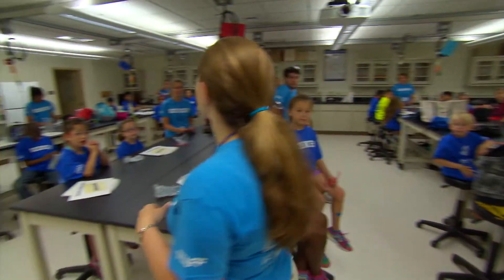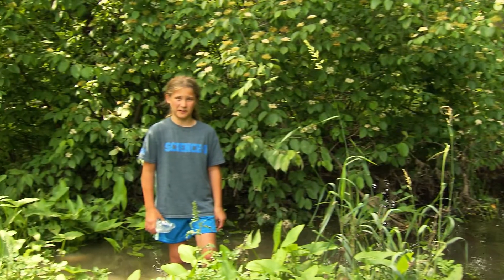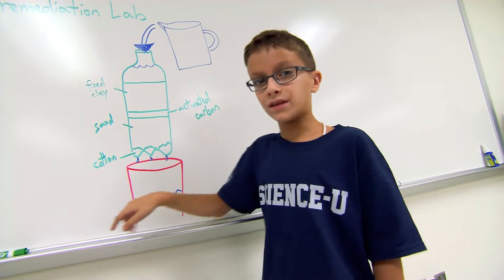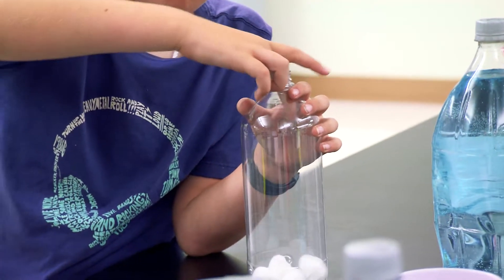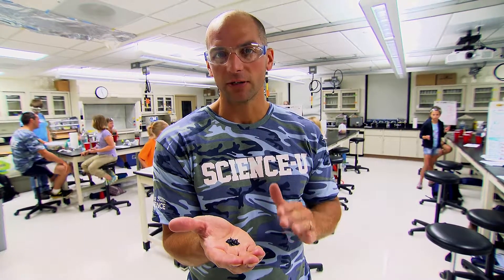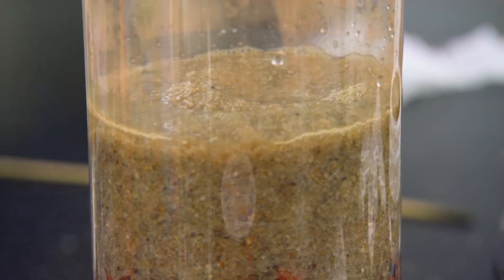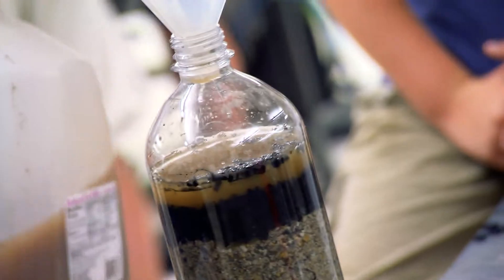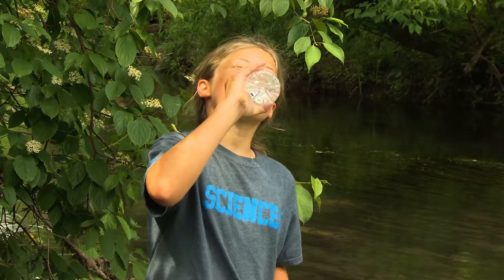Can you make muddy water crystal clear?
Watch Science-U campers make their own water filters capable of removing dirt, heavy metals and chemicals. Try it yourself at home with step-by-step instructions and guided scientific questions